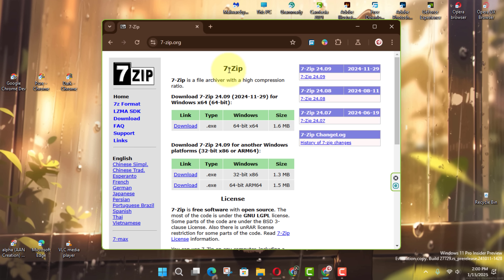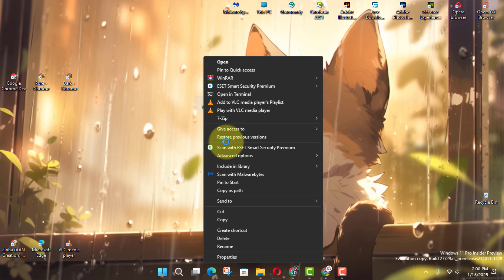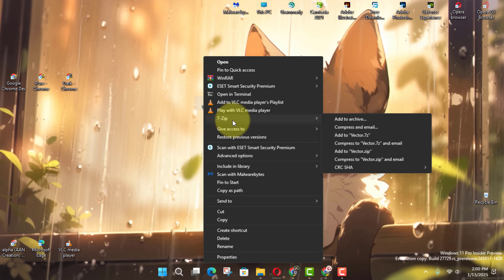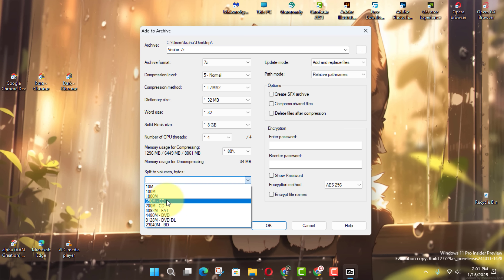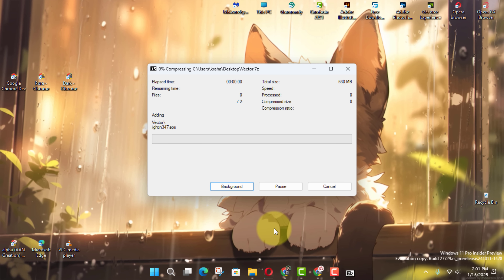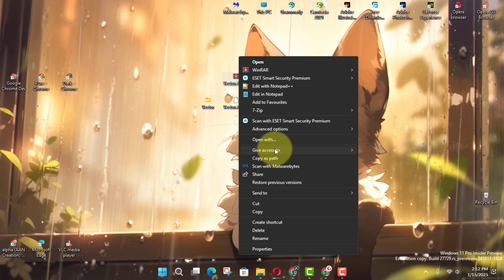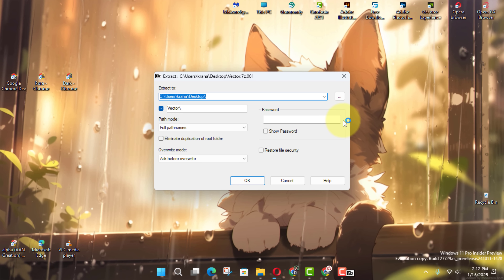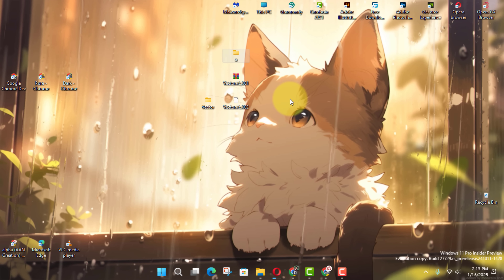How to Split Large Files Into Multiple Smaller Files on Windows 11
Hi Everyone!

Dealing with large files on your Windows 11 PC can sometimes be tricky, especially when file size limits become an issue. But don’t worry, I’ve got you covered! In this guide, I’ll show you how to split large files into smaller, more manageable chunks and then easily recombine them when needed. To do this, we’ll use a free and powerful tool called 7-Zip.

First, download and install 7-Zip. Open your web browser and head to the official 7-Zip website. Download the version that matches your system, run the installer, and follow the instructions. Once it’s installed, restart your computer to ensure everything is ready to go.

Now, locate the large file you want to split. Open File Explorer by pressing Windows+E and find the file. Right-click it, select Show More Options, hover over 7-Zip, and choose Add to Archive.

In the archive settings window, you’ll see an option called Split to Volume, Bytes. Here, type the size you want for each chunk. For instance, if you want smaller files of 100 MB each, type 100M. You can also customize other settings if needed. When you’re ready, click OK, and 7-Zip will start creating smaller files. These chunks will be saved in the same folder as the original file and named sequentially.

To recombine the files, go to the folder where the chunks are saved. Right-click on the first chunk, select Show More Options, hover over 7-Zip, and choose Extract Files. In the pop-up window, specify where you want to save the restored file and click OK. Ensure all the chunks are in the same folder before starting this process to avoid errors.

With 7-Zip, splitting and recombining files on Windows 11 is simple and hassle-free. Whether you’re handling large backups, sharing big files, or just managing storage, this tool makes it all so much easier.